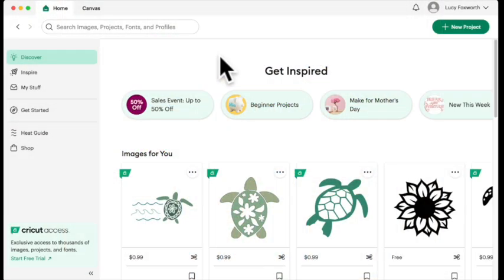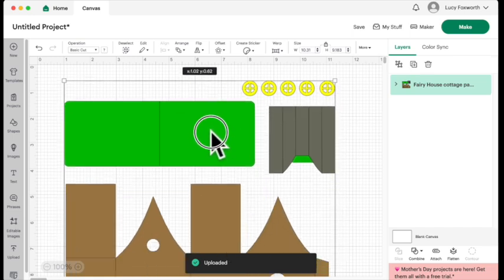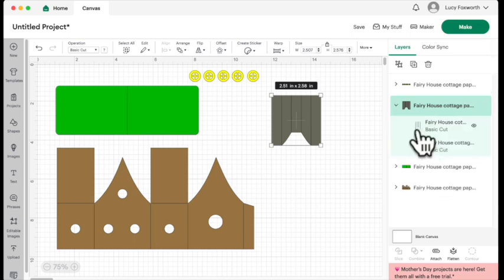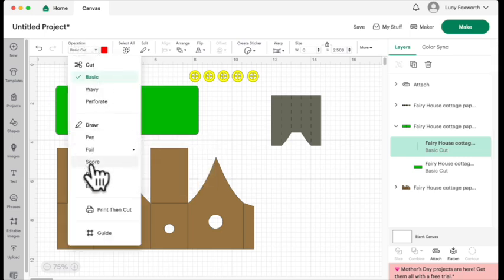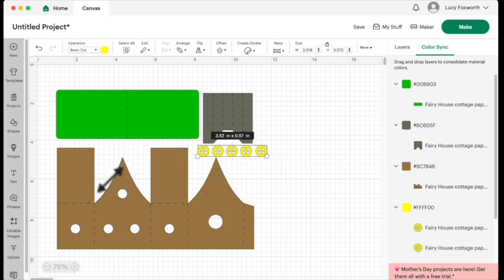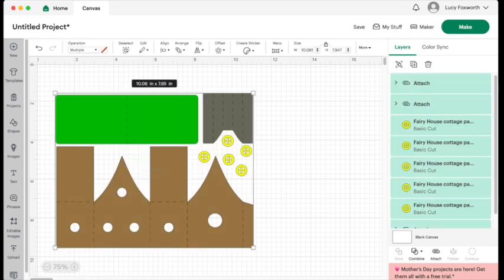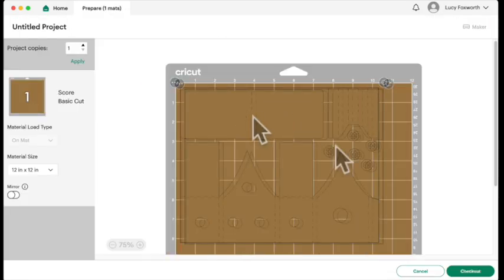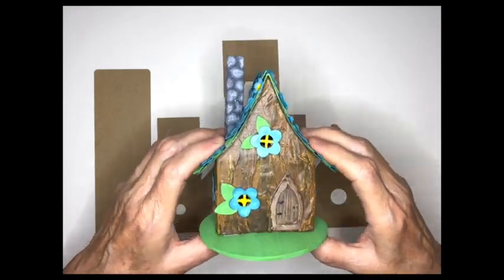Make a Fairy Cottage for the Fairy House Challenge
Here's how to make a simple Fairy Cottage for your Fairy Village.

In this video, I will show you how to construct the Fairy Cottage - a simple house shape that works perfectly for a tiny fairy. I use my Cricut Maker to cut out the pattern.

You can get the free pattern here - Design No. 156 in the Paper Glitter Glue library